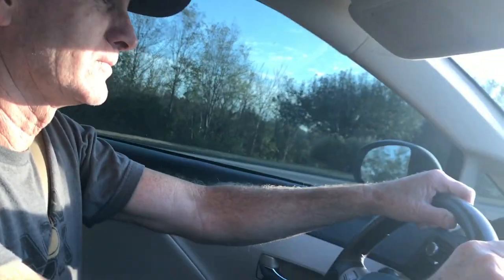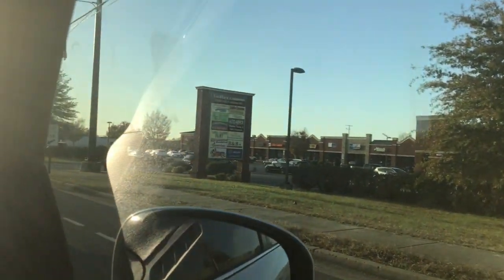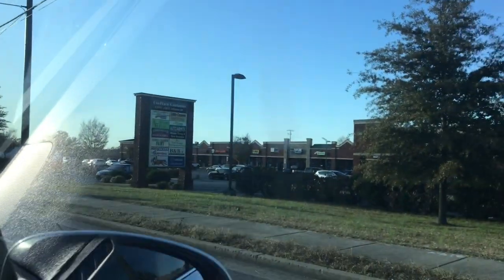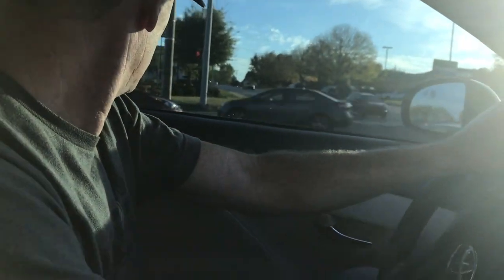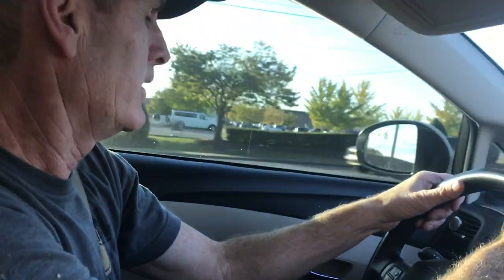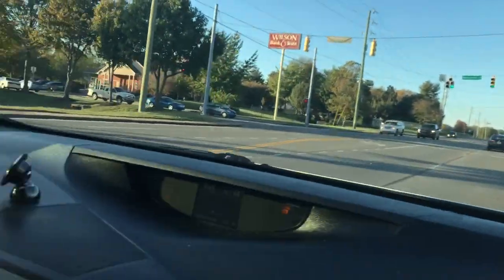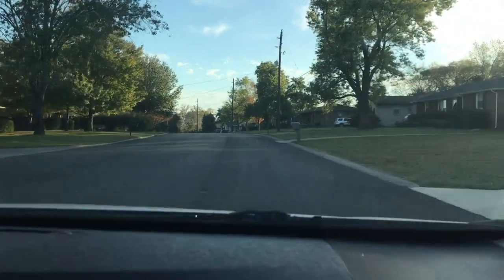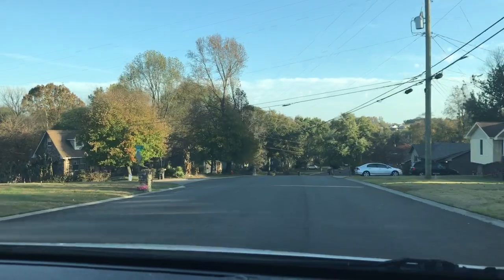Shipt Tip Tuesday - Safe & Efficient Deliveries - UPS Style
Going on a road trip with 20 year UPS Driver, Rick! A few insights on the how, what, when, where, and why you want to be safe and efficient both in store and on the road. Y’all, leave me some comments and tell Rick you want to hear more from him! Have a great week!
Bit.ly/allthemessybunstuff